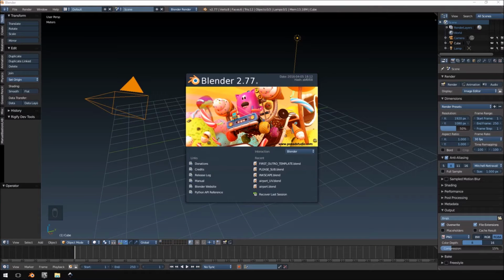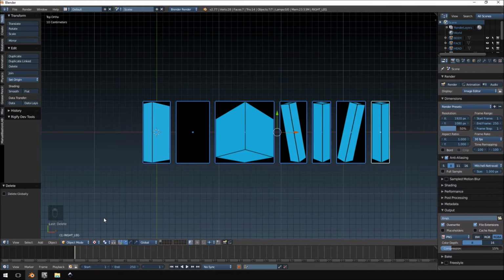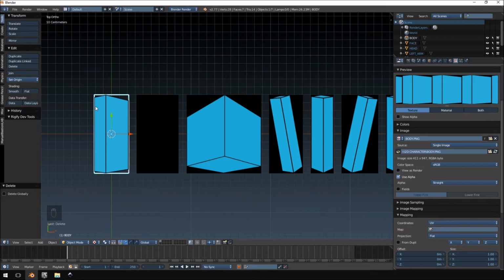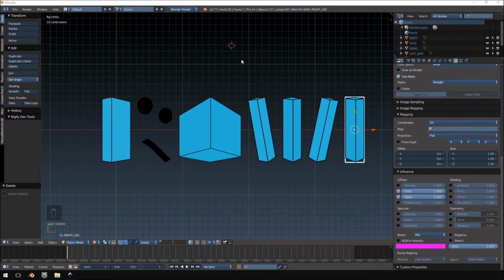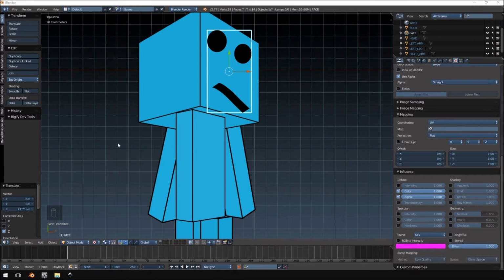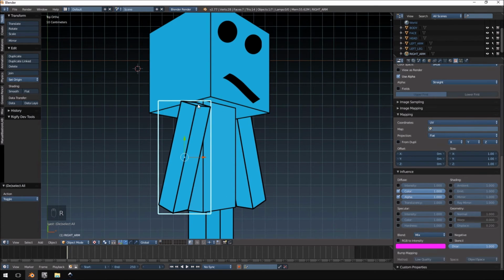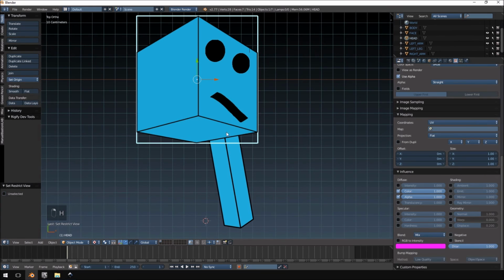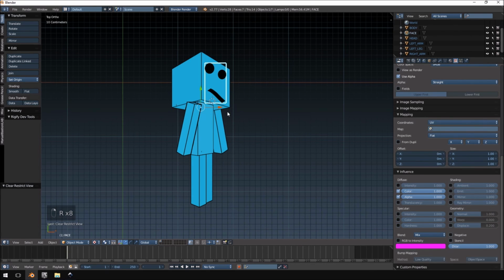PAPER 2D Character for Unreal engine 4 - PART 02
In this video we import our images into blender and get them ready to animate.